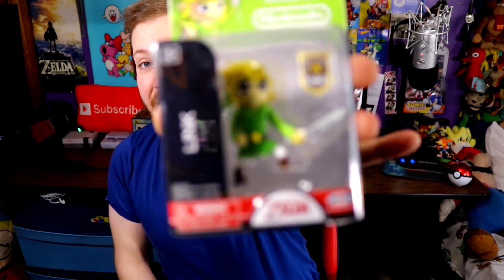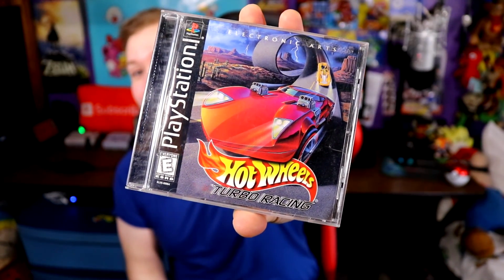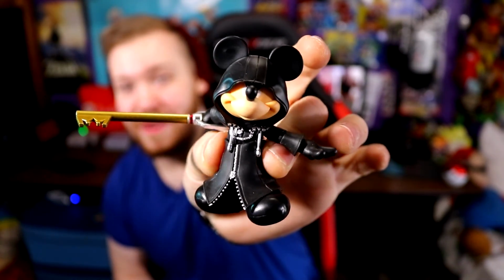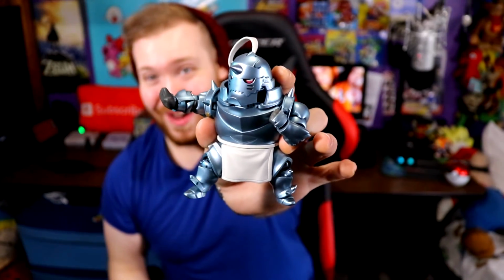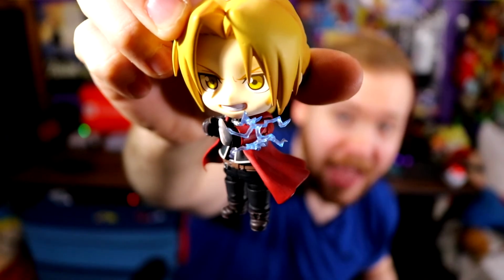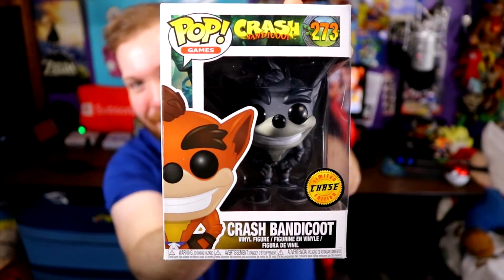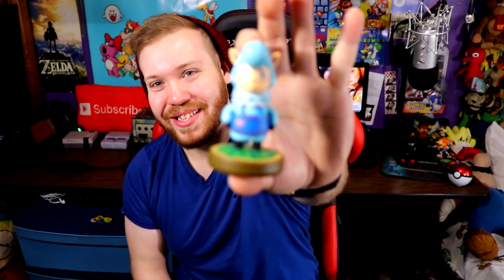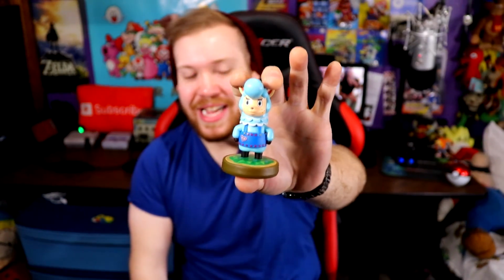GETTING BACK INTO POKEMON | Show & Tell February 2018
Skip to 1:02:57